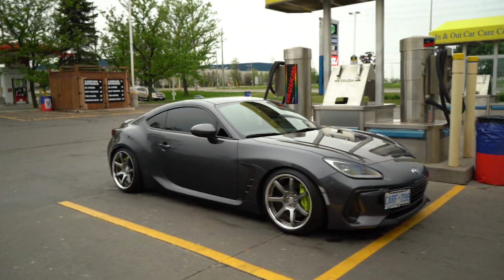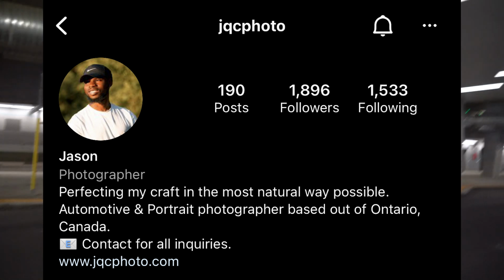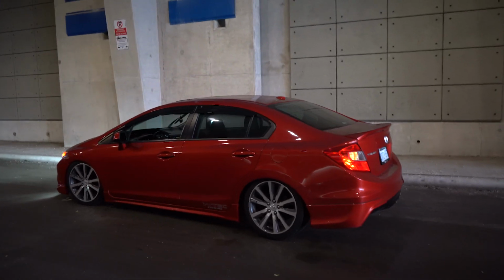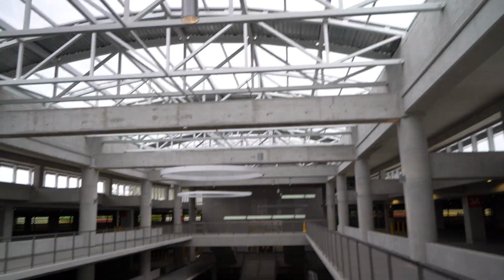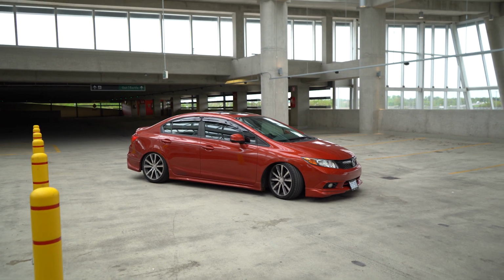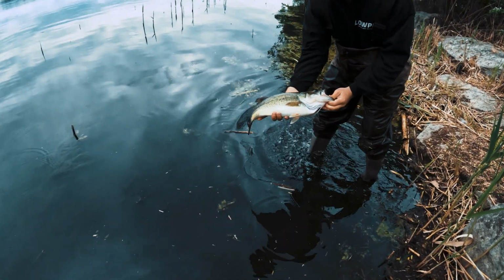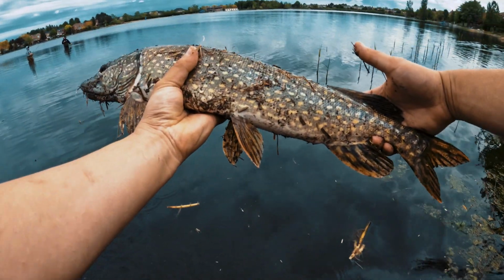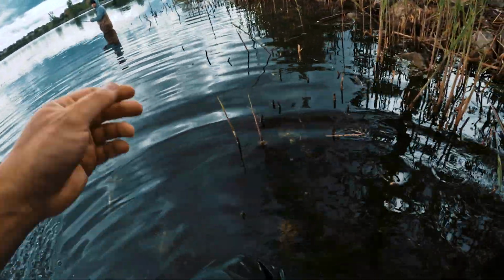I FOUND The PERFECT Location For Car Photos!!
I found the PERFECT spot for car photos!